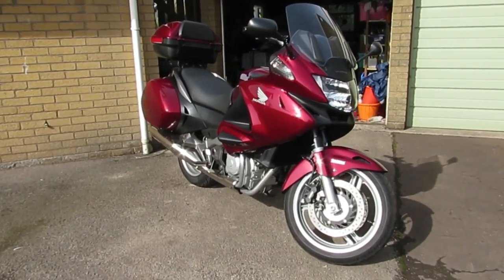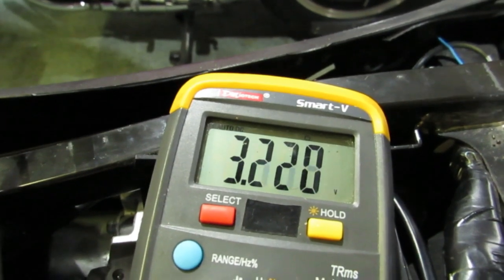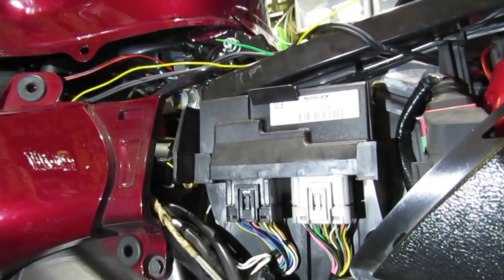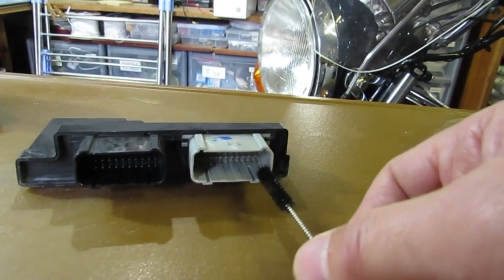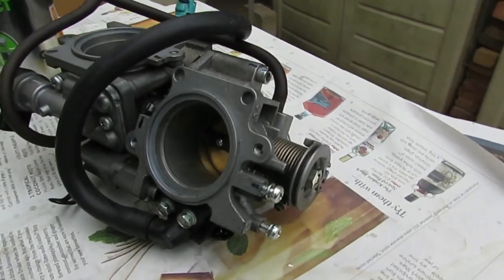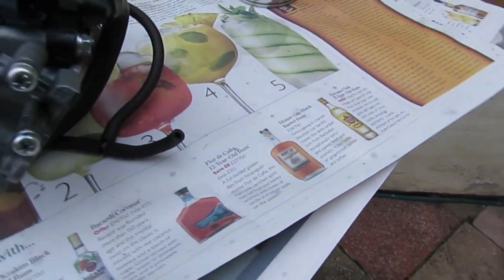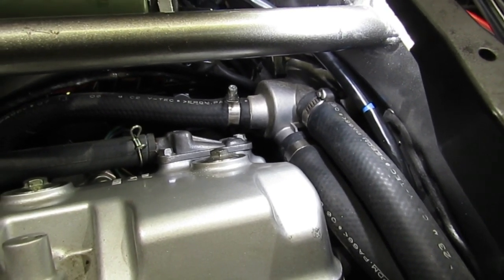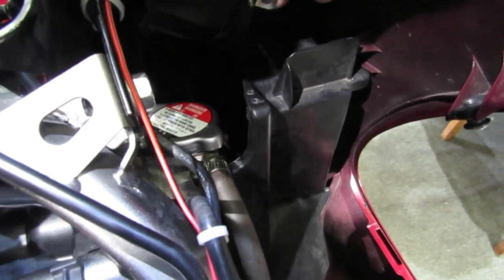NT700 Throttle position sensor investigations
I investigate the possible causes of the alarming power surges on my NT700 (Deauville) which lead to a dangerous 'bucking bronco' type ride! I test the TPS 'insitu' and then locate and clean up all the connectors from the ECU through to the sensor. I also offer some observations on valve clearance (tappet) adjustments and on a coolant change in passing! Once complete the bike runs nicely (but I will update this post if the problem comes back. Only time will tell!)